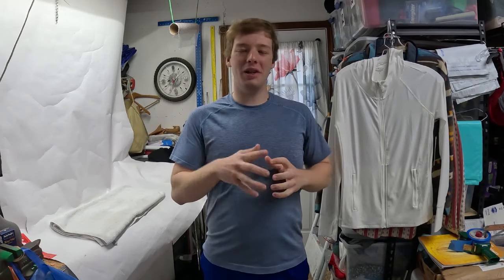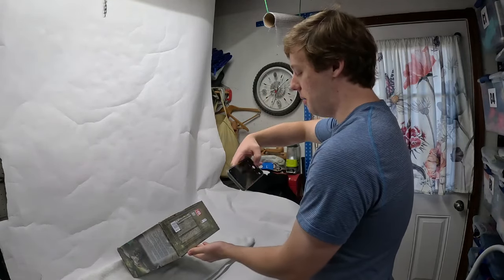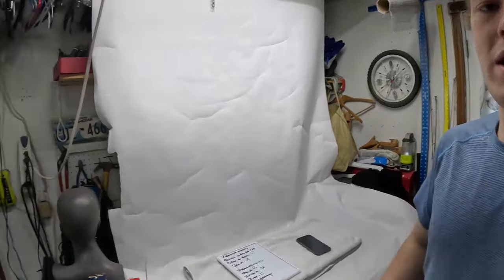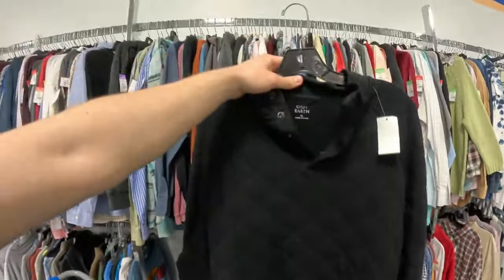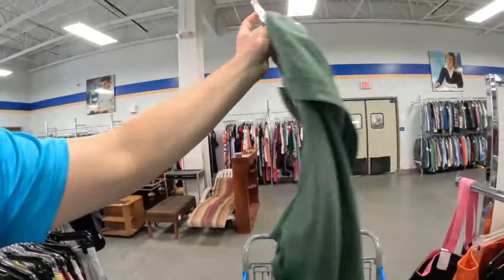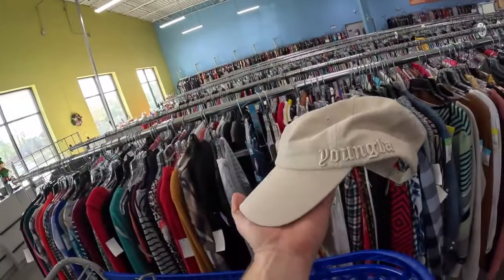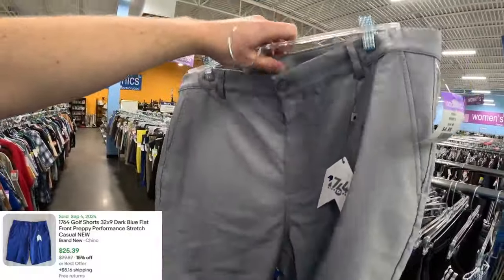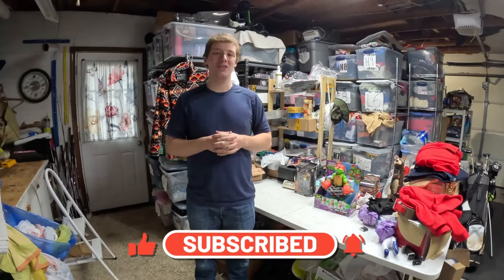This is How to Make Great Money Selling on Ebay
Today I head out to a couple of thrift stores and find several great items!